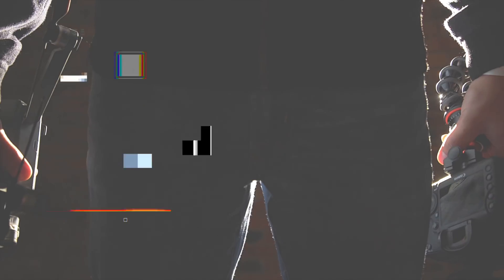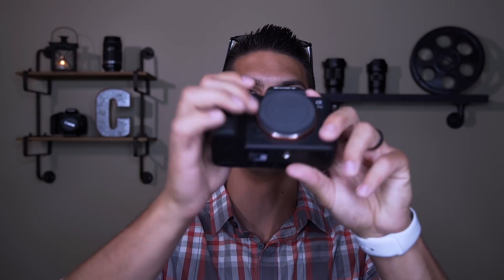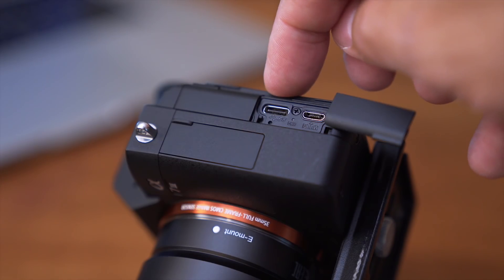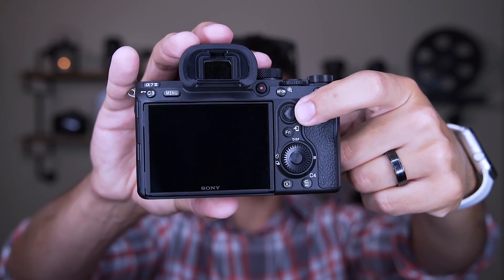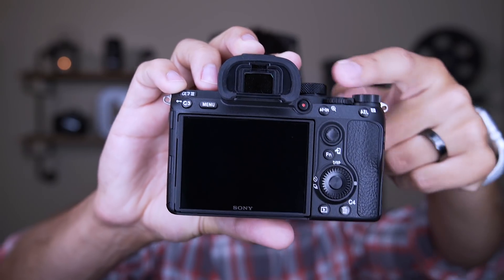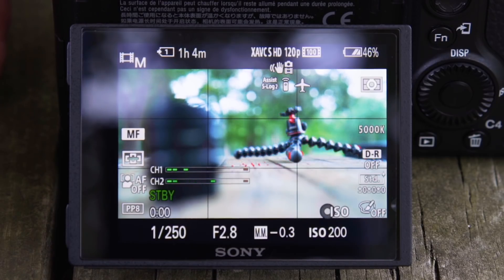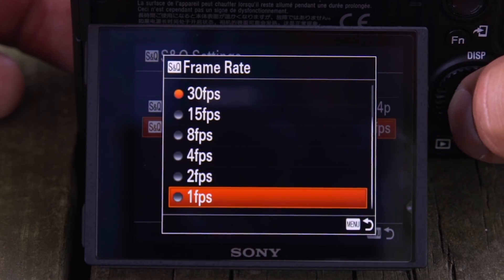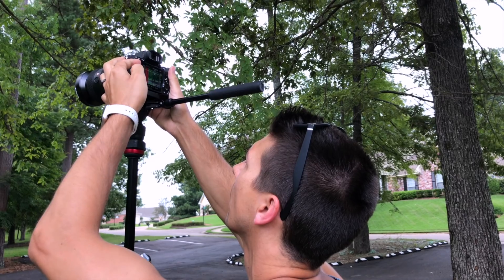Sony a7iii Review – BEST DSLR (Mirrorless) for Filmmaking in 2018??? 🎥 Sony a7iii vs a7Sii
With so many awesome features packed into a 💵 $2,000 Full-frame camera body 📸, the Sony a7iii may just be the BEST deal for DSLR filmmaking in 2018!!!✅

There are SOOOO many cameras to choose from for filmmaking, but with all the features packed into the new Sony a7iii, it may just be the best DSLR for filmmaking in 2018 as well as the best DSLR for videography in 2018 so far.  This video shows a Sony a7iii vs a7Sii comparison with Sony a7iii video features that the camera improves on from the a7Sii as well as features that the a7iii has that may make you want to switch over from Canon or another manufacturer.  Some of the features covered are, larger batteries for improved battery life, dual memory card slots to back up footage, addition of USB-C port to hook straight up to MacBooks, a touchscreen that is great for focusing, APS-C mode while using 4K, 120 frames per second with no sensor cropping, improved placement of the record button, custom menu section for ease of use, focus peaking, and a 5-axis stabilized image sensor.  The Sony a7iii is a great all around camera and may just be the best DSLR for video and pictures.  I hope this video was useful in helping you decide if this is the camera for you!!